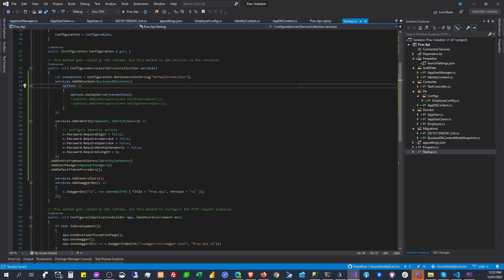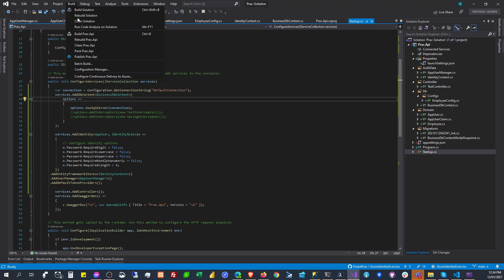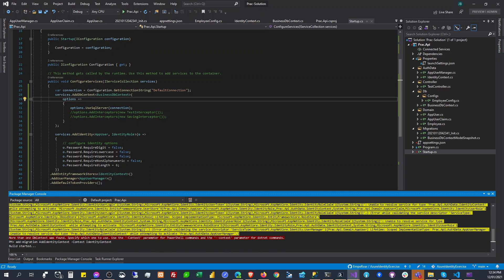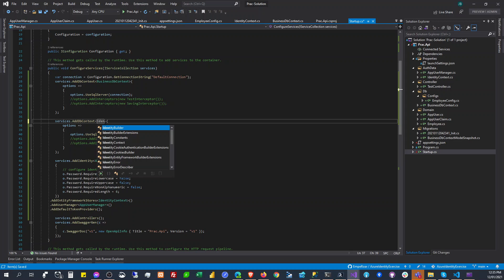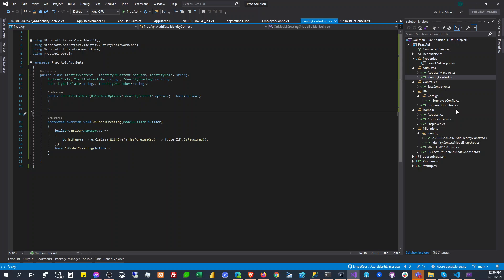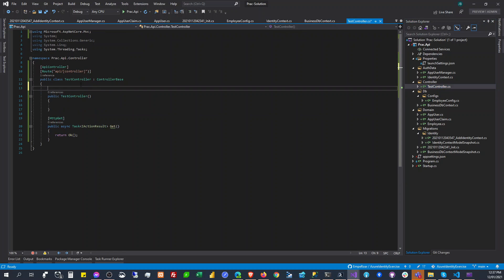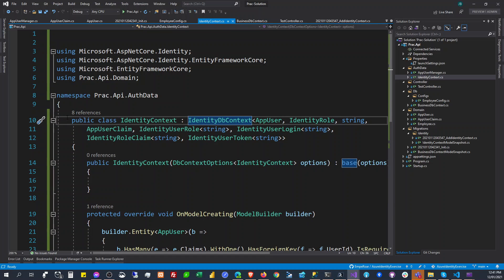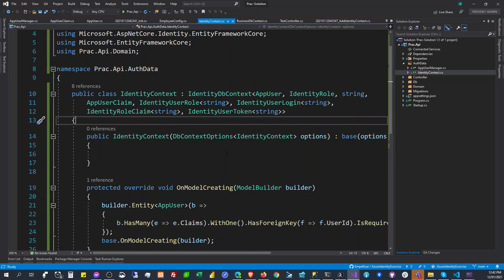Multiple DbContext in a Single Project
a Separate Identity Context and Business Context for your EF x Identity Architecture